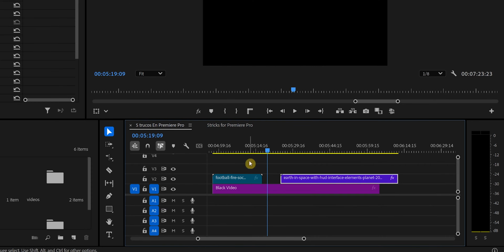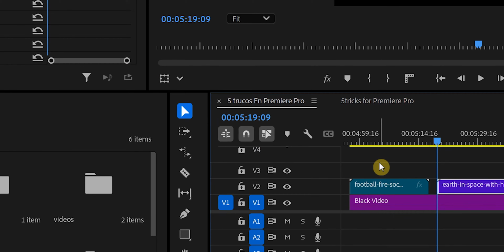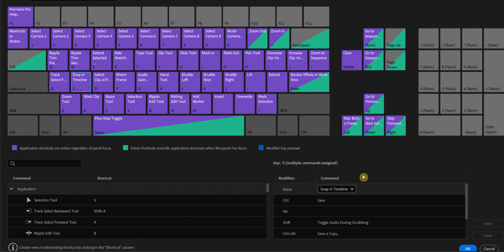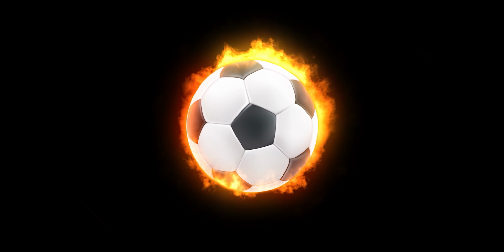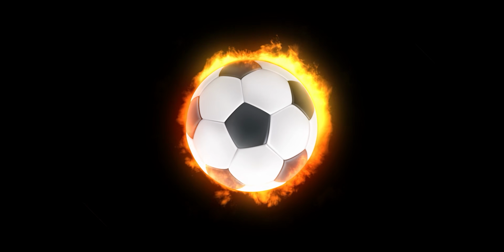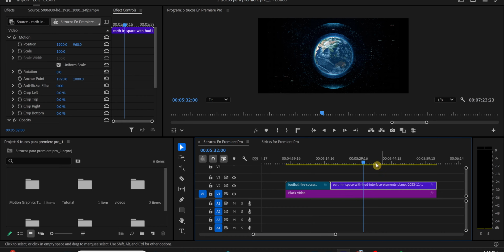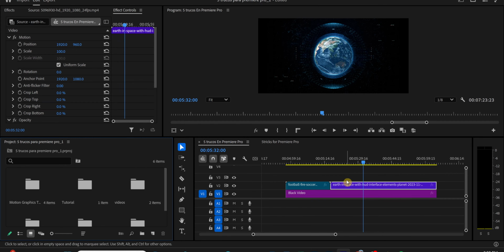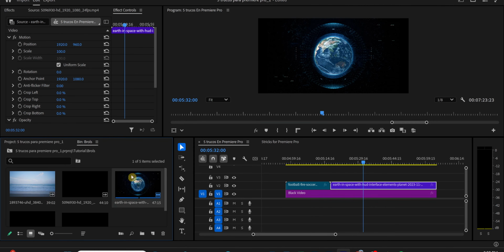5 Tricks for You to Use in Adobe Premiere Pro | MarioTech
Hey guys, here is the link for the course. Create your Udemy account and enjoy.